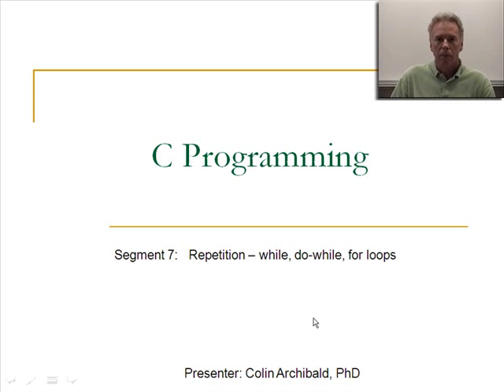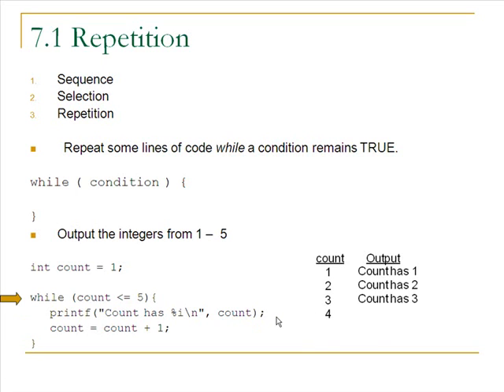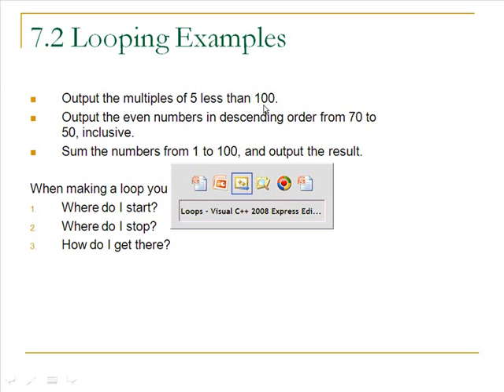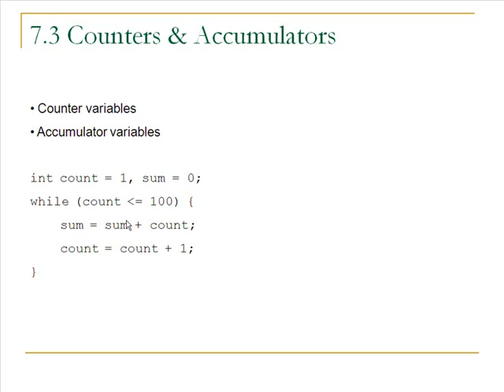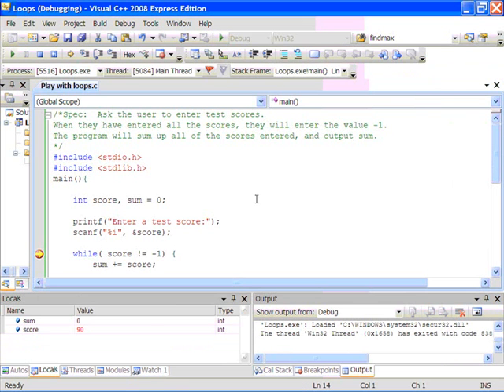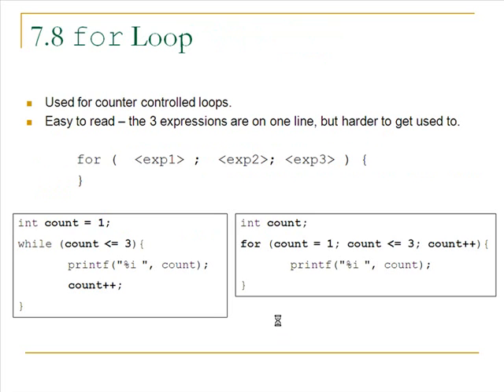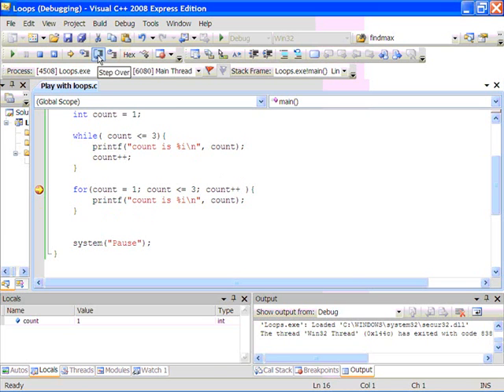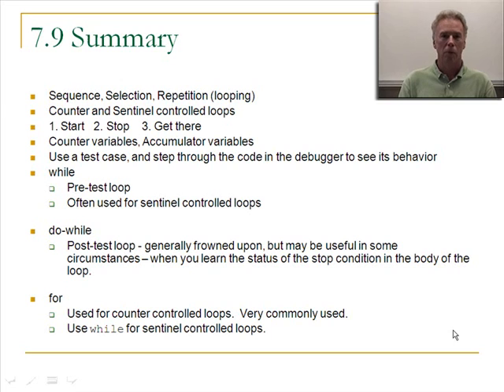07 C Repetition while do-while for